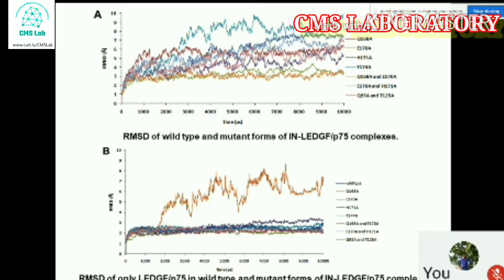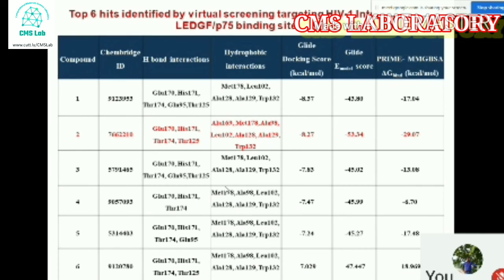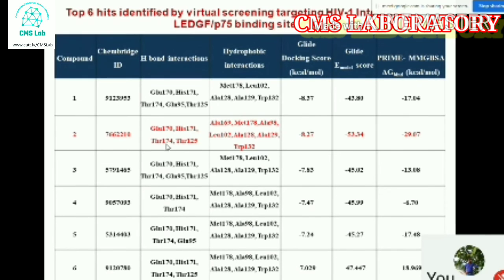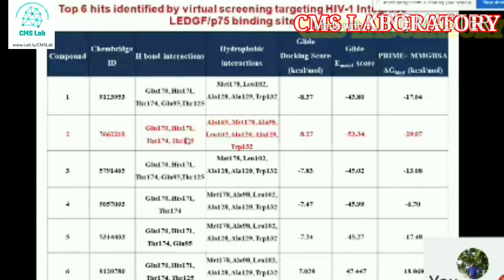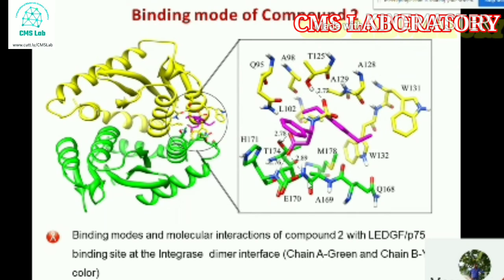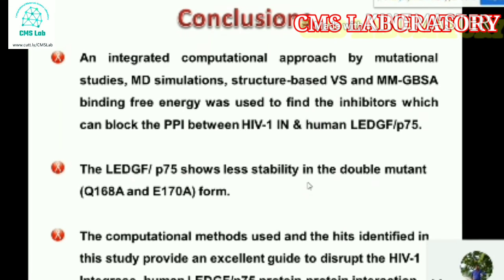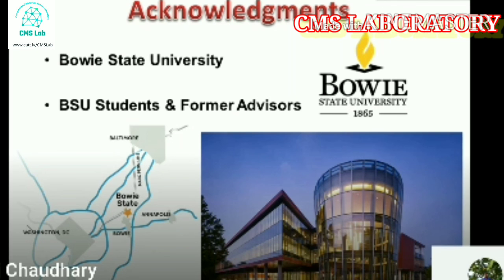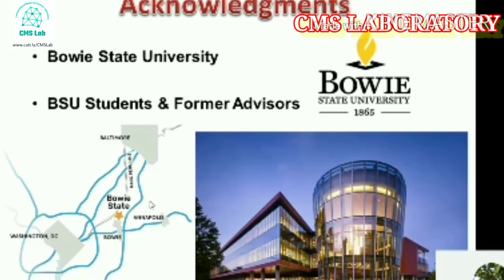Whorshop organized by DEPARTMENT OF PHYSICS DDU GORAKHPUR UNIVERSITY GORAKHPUR